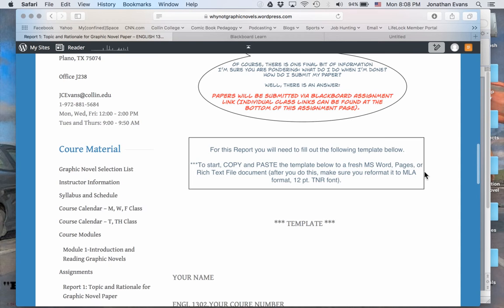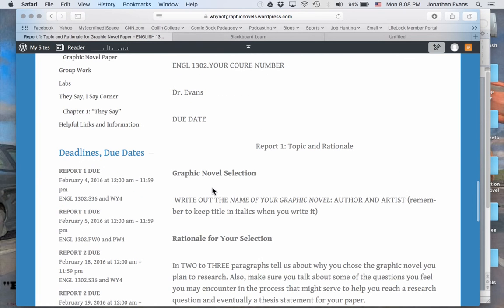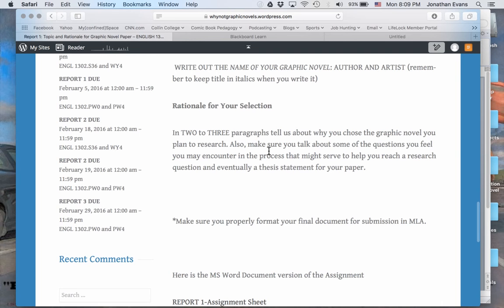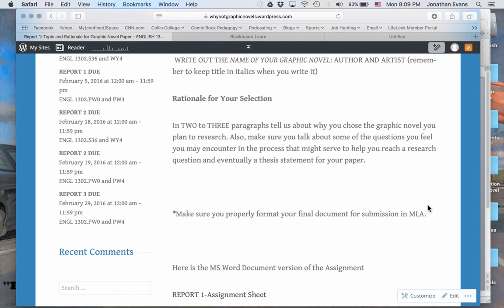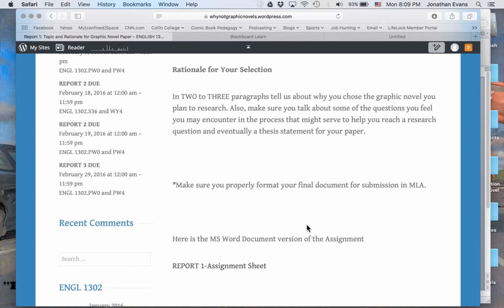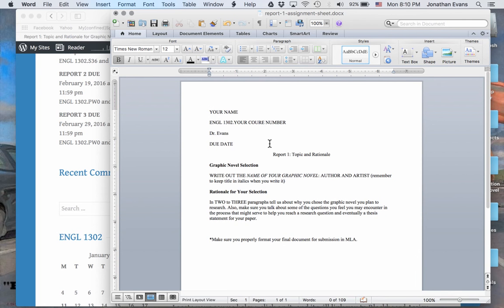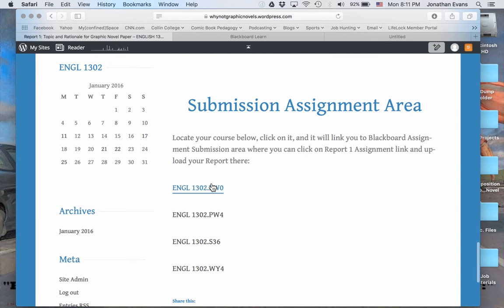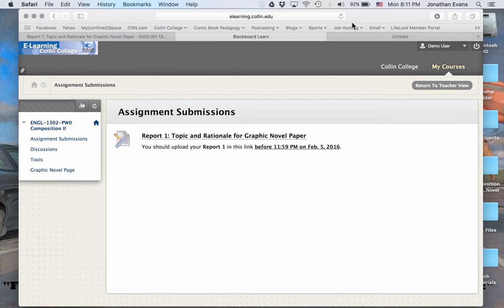Report 1 Walkthrough